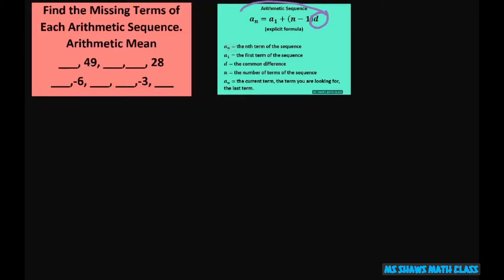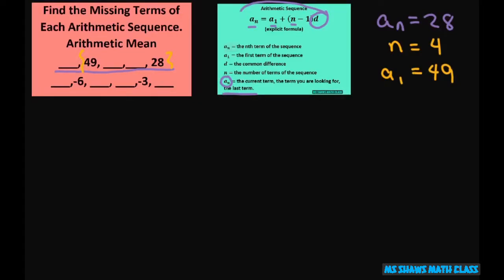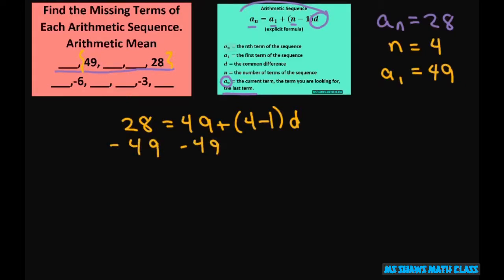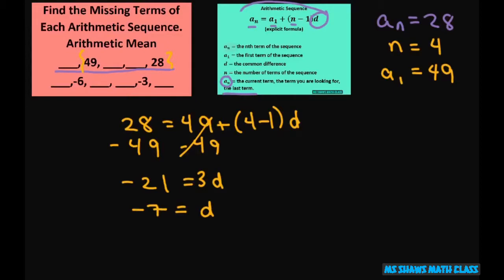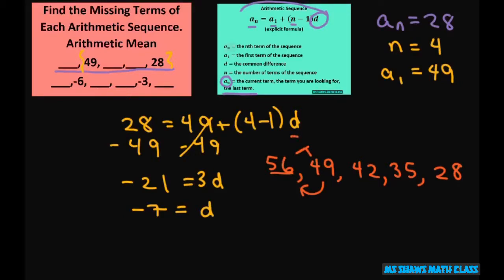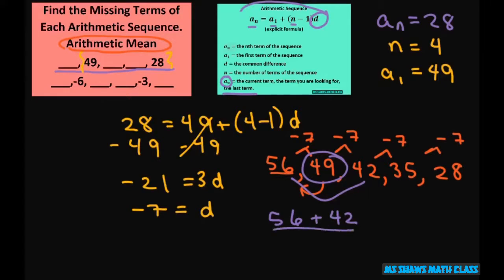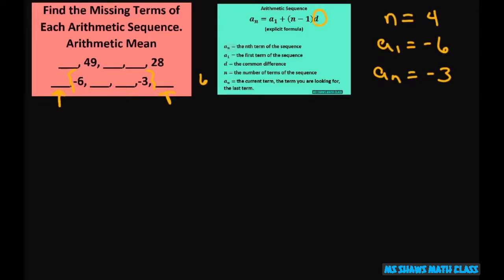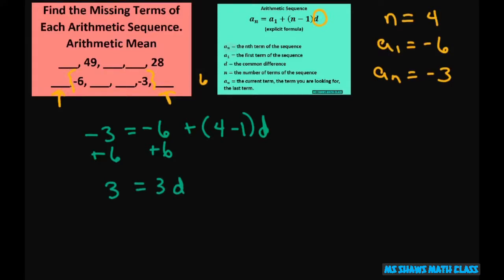Find the missing terms of each arithmetic sequence. Arithmetic Mean. ___, 49, ___, ___, 28